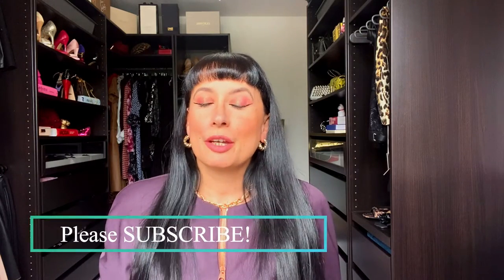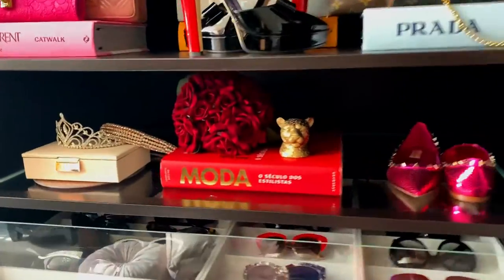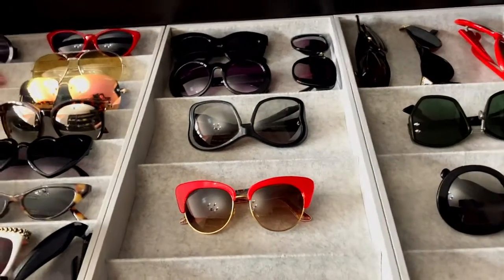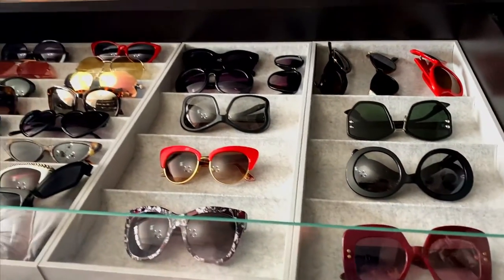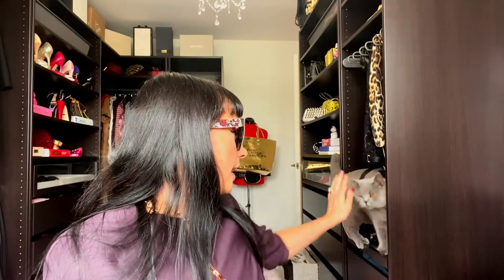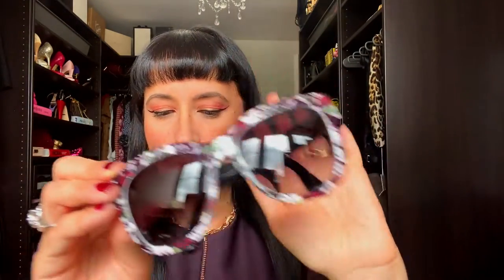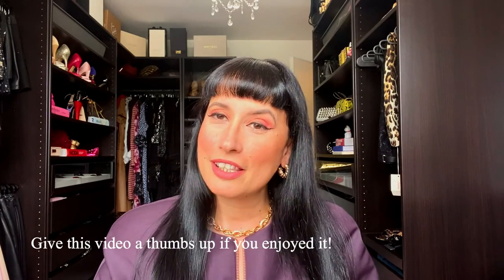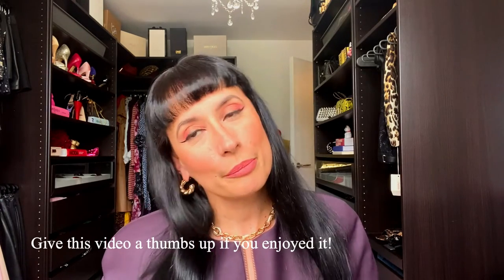MY SUNGLASSES COLLECTION PART 1 - BOTTEGA, PRADA, DIOR, VERSACE, FENDI, ZARA | CLARA SALGUEIRO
Hello guys!! Today I'm showing you the first part of my Sunglasses Collection!! I'm so excited for this one!!
I always loved sunglasses and I truly believe I can't complete an outfit without the perfect pair of sunglasses!

What I'm wearing:

TED BAKER Jacket (old but similar below different color)